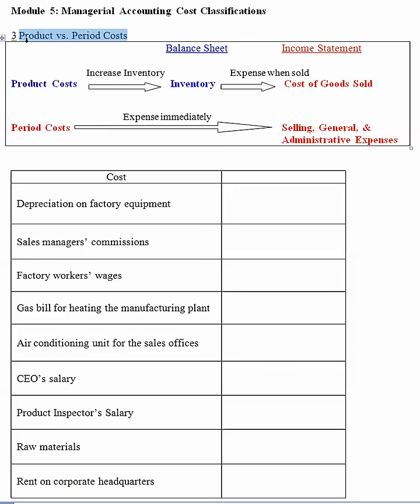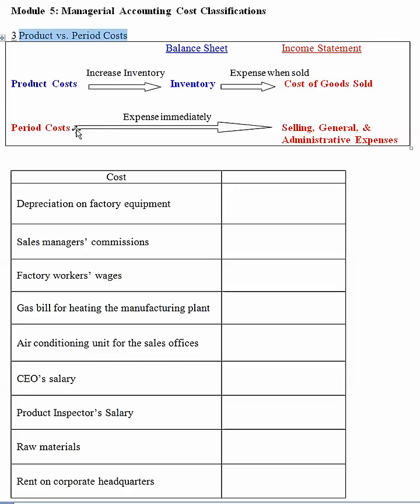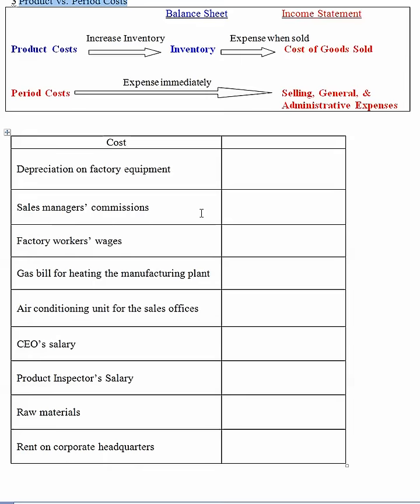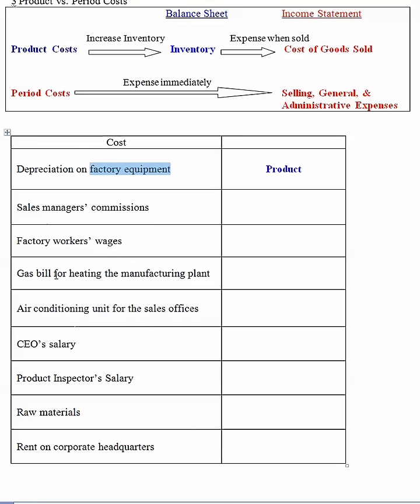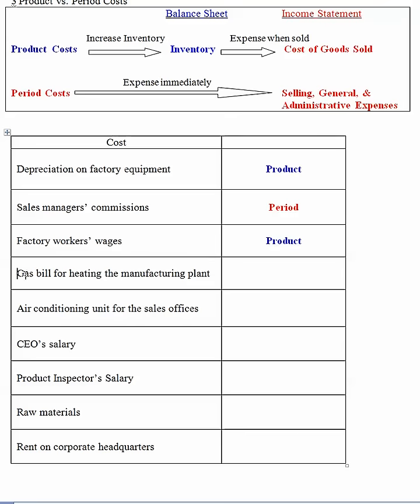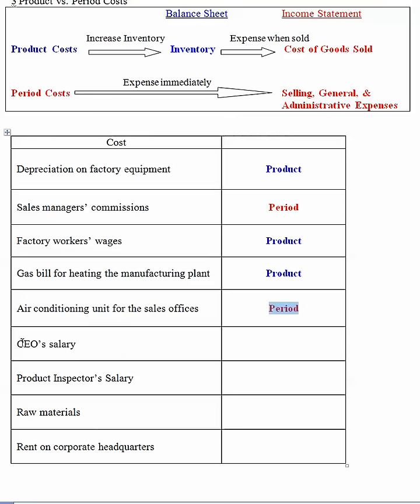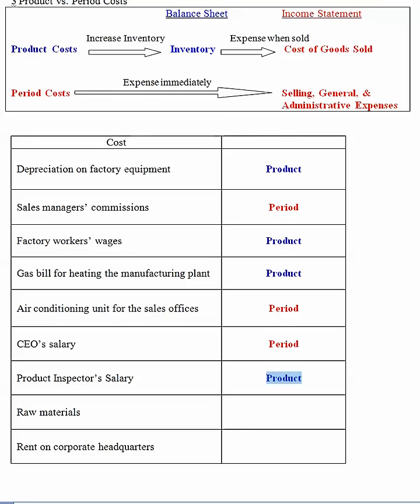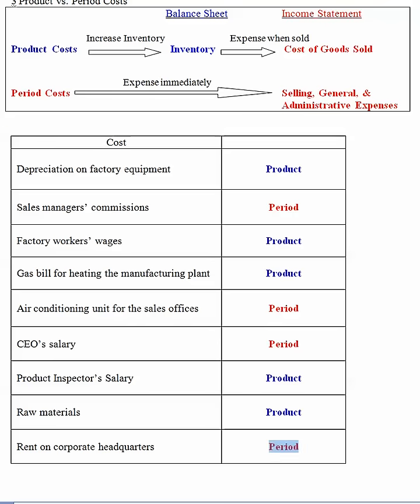Mod5 3 Product vs Period Costs